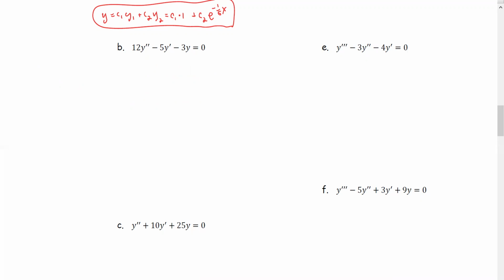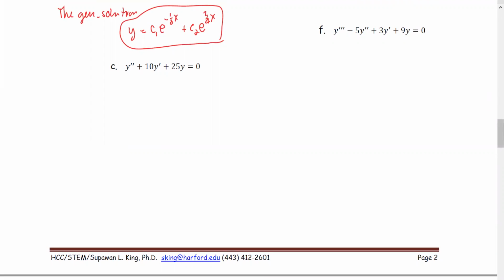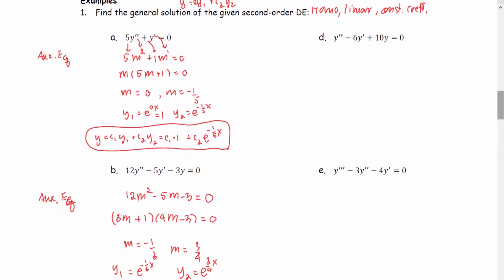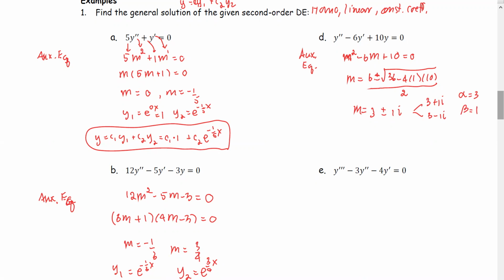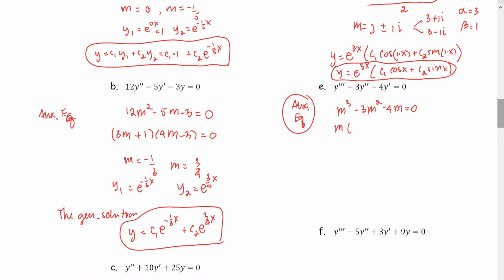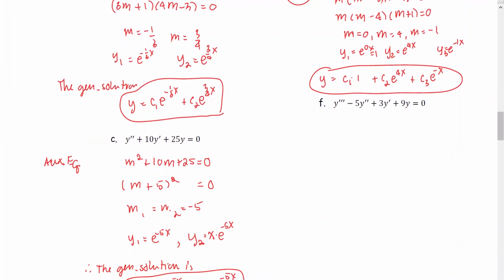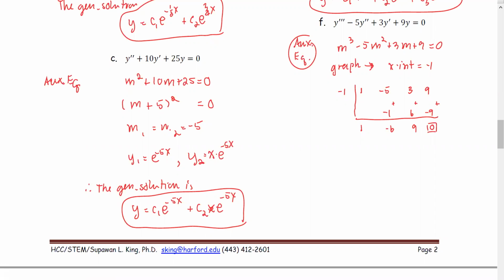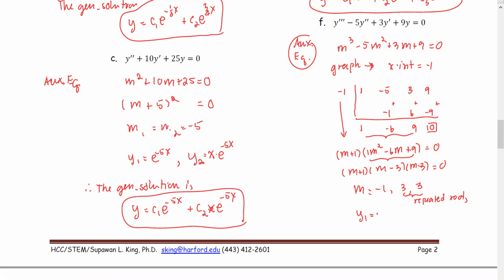M208 Sec4_3 Homo Lin w Const Coeff - Aux Eqn, Gen Soln Pt2